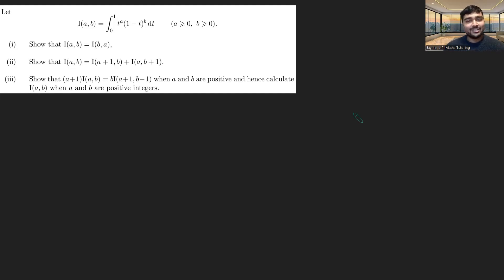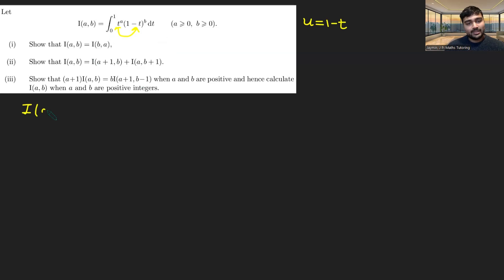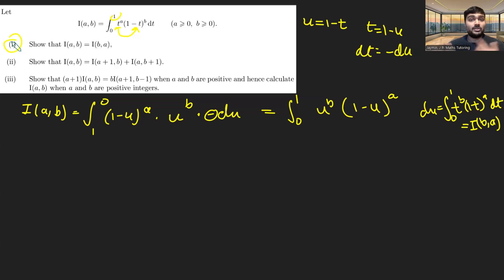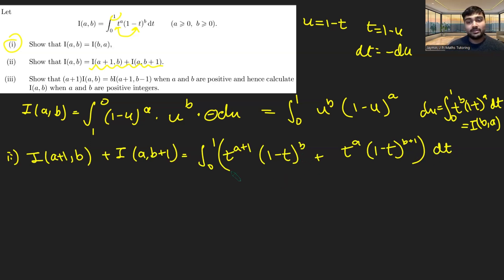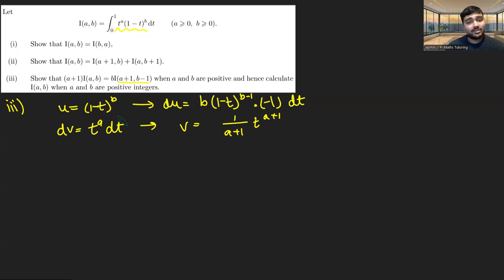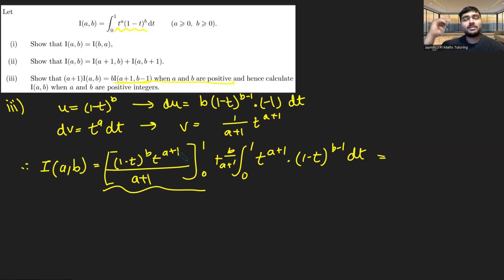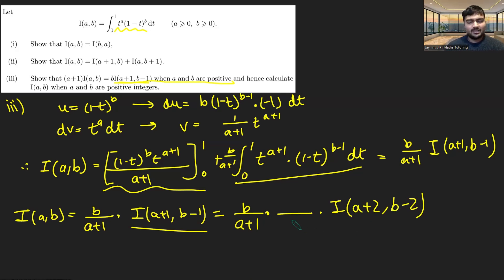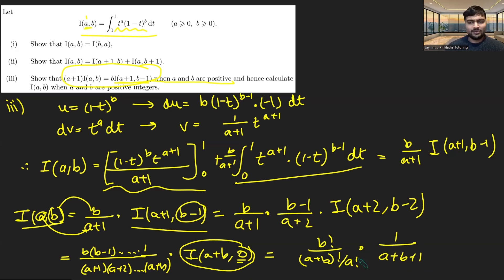STEP III: An integral from Cambridge University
This integral comes from Cambridge University's mathematics entrance exam, STEP. In this video I break down the solution and also explain the motivation behind each of the steps in the working.

12/13 of my students this year ended up getting an offer from Oxford or Cambridge. Are you next?